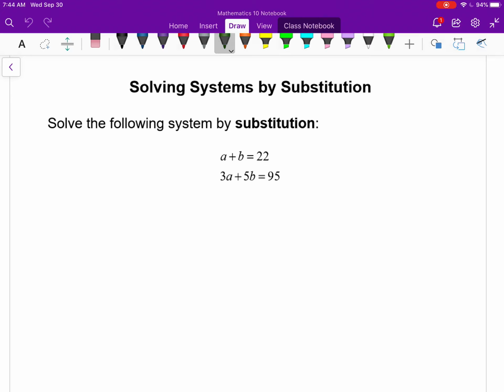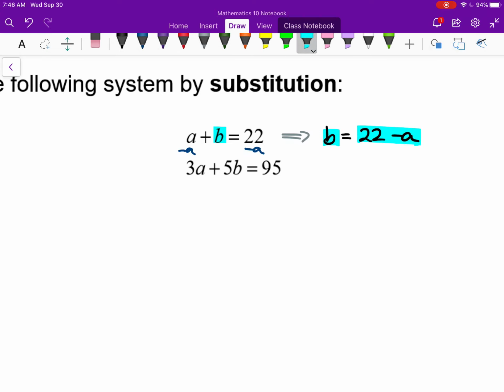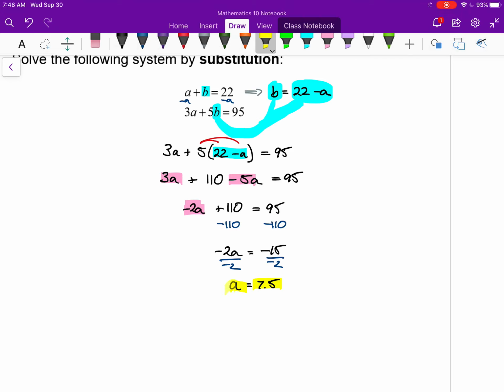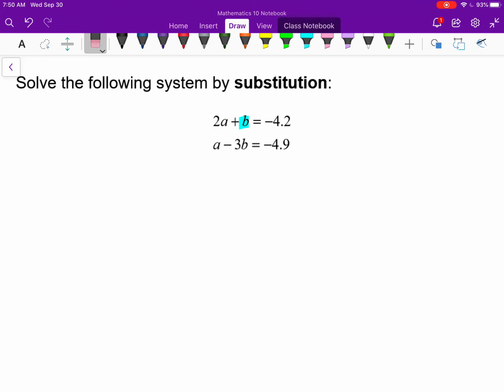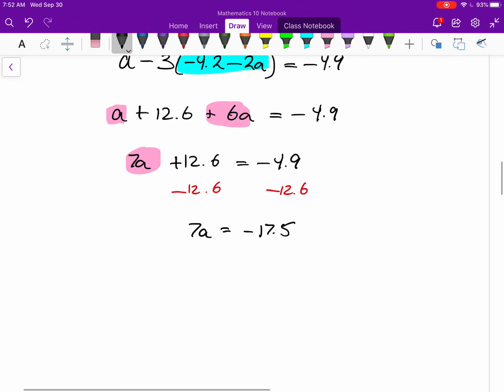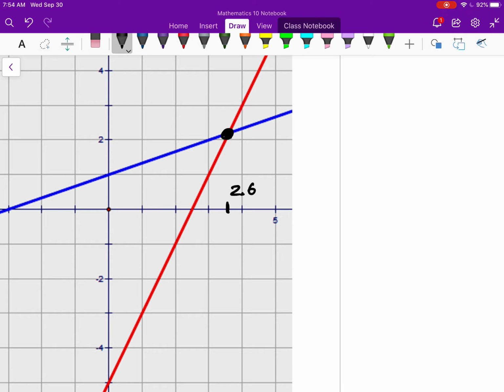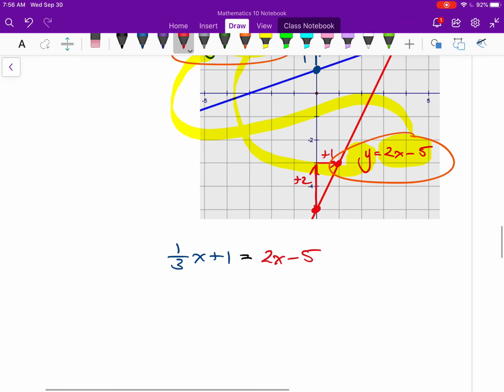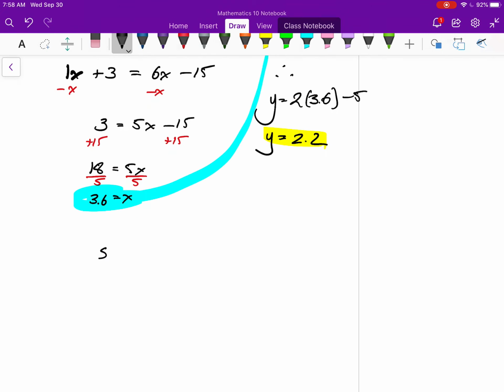Foundations & Pre-Calc 10 Lesson 8.1 "Solving Systems using Substitution"